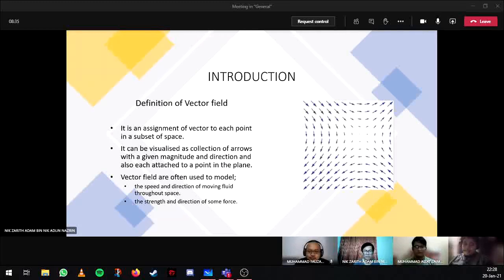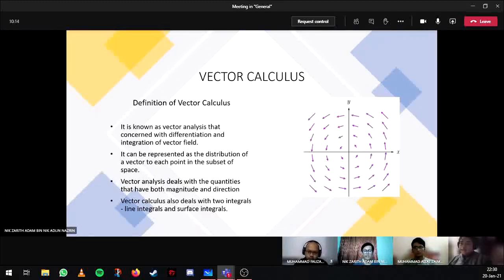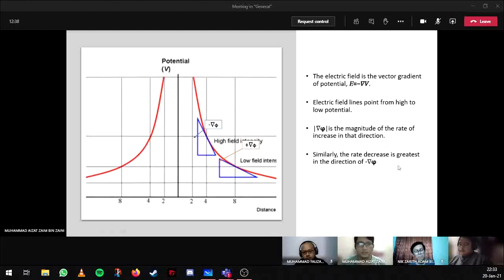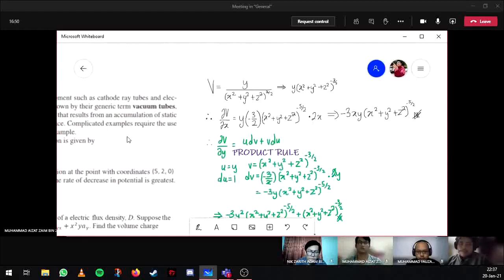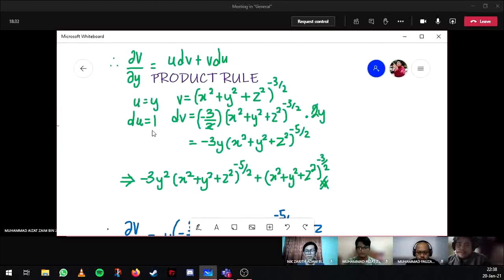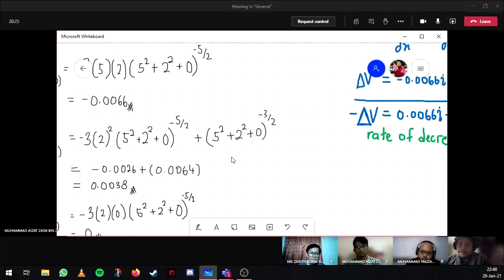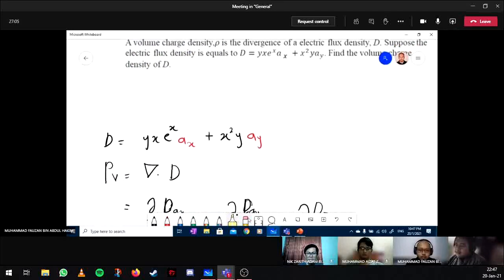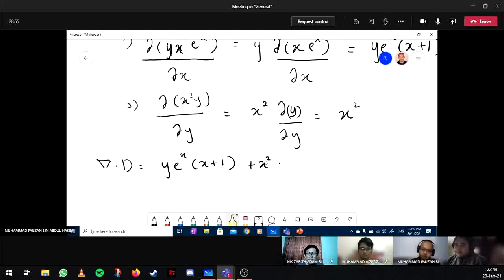Application of Vector Calculus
some examples in using vector calculus to solve engineering problems